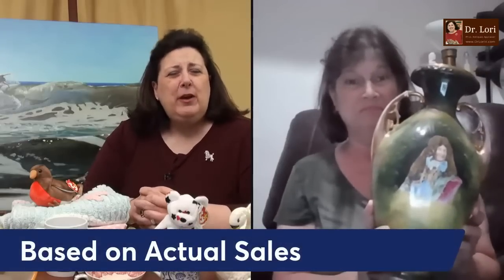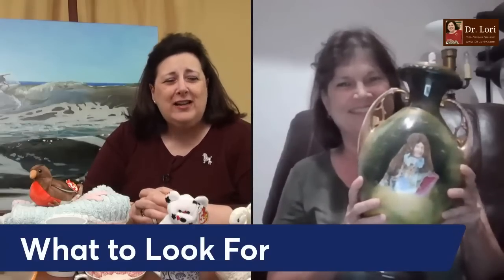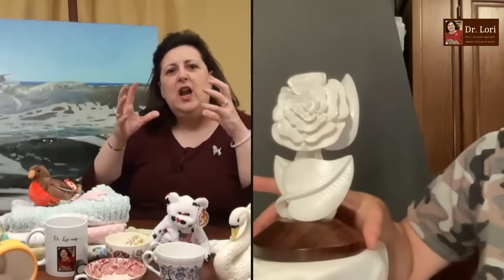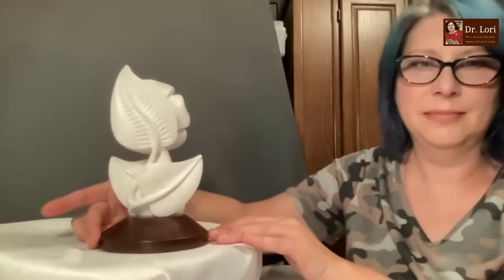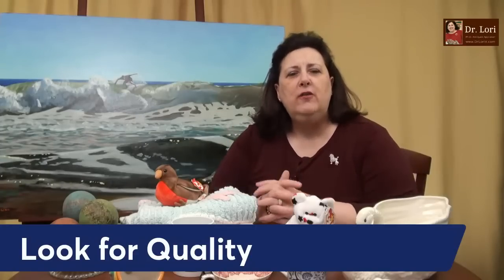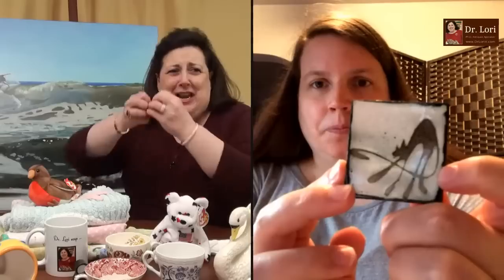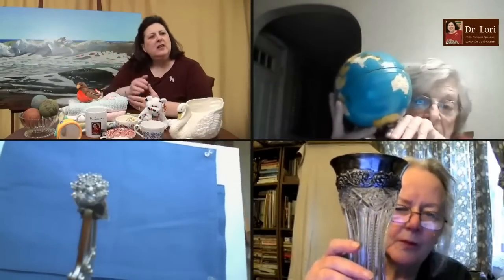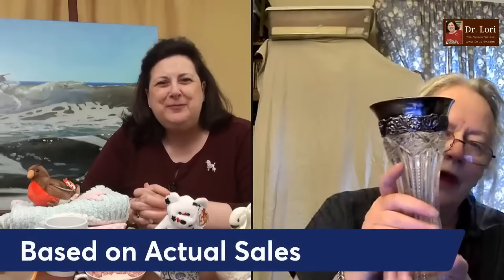How to Value Vintage Ruby & Tiffany Glass, Victoria Carlsbad Ceramics, Enamel Jewelry | Ask Dr. Lori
Expert Dr. Lori appraises guests' thrift shopping finds and shows you how to value vintage Ruby & Tiffany glass bottles and vases, an enamel jewelry pin and sculptures. Learn about markings for various pieces as well as different types of perfume bottles. Dr. Lori offers lists of information that you can use to find bargains when shopping.